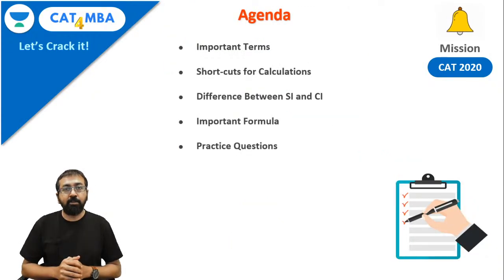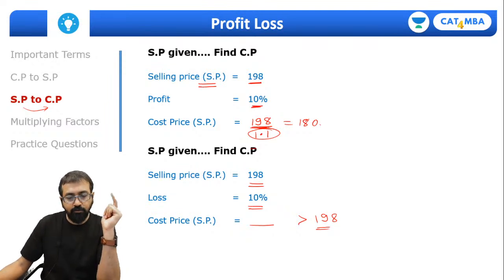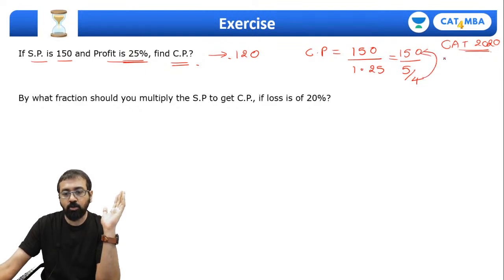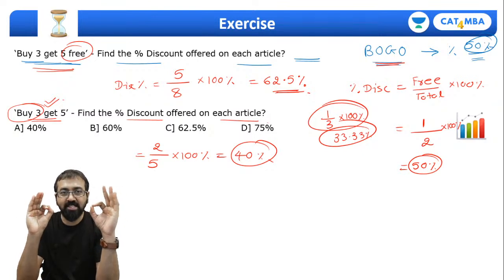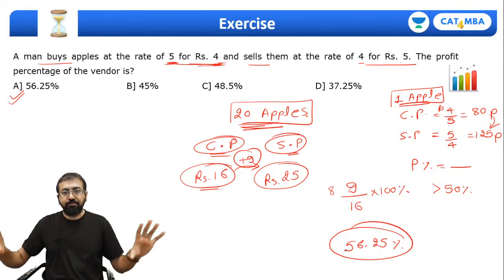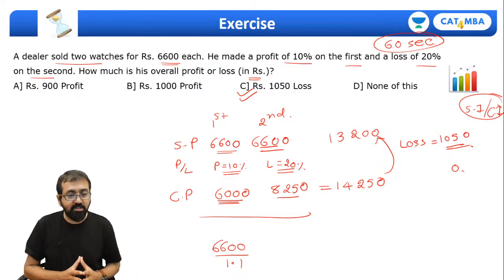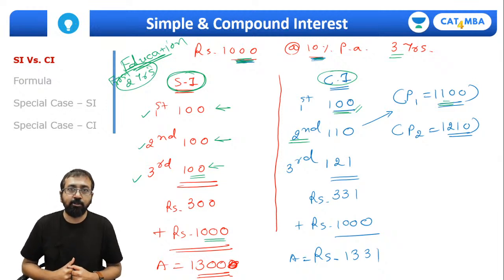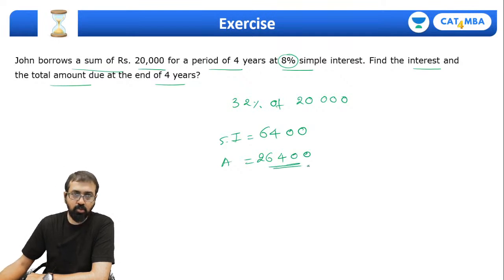L9 | Profit Loss and SI CI | Quantitative Ability | CAT4MBA | Ronak Shah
In this session, Mr. Ronak Shah will explain the concept of Profit Loss in detail. He will help you understand Basics of Maths, CAT quant Basics, How to increase Calculations speed, Basics of Profit Loss, selling price, cost proce, profit loss practice questions, percentages for CAT exam
CAT 2020 Preparations, CAT arithmetic, MBA Entrance Prep, Quantitative Aptitude for CAT 2020, Percentages Practice questions, word problems. This session is very useful for CAT 2020 and other MBA entrance exams.

1. Learn from your favourite teacher
2. Dedicated DOUBT sessions
3. One Subscription, Unlimited Access
4. Real-time interaction with Teachers
5. You can ask doubts in the live class
6. Limited students
7. Download the videos & watch offline